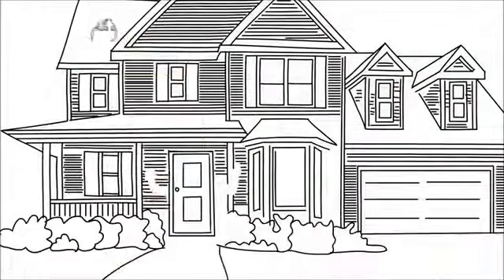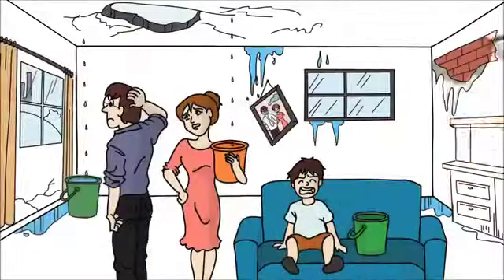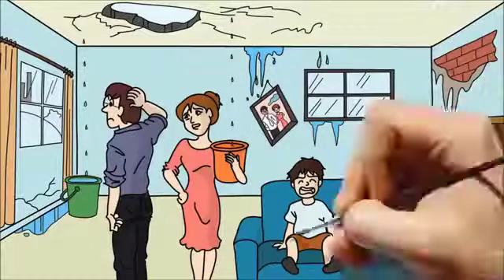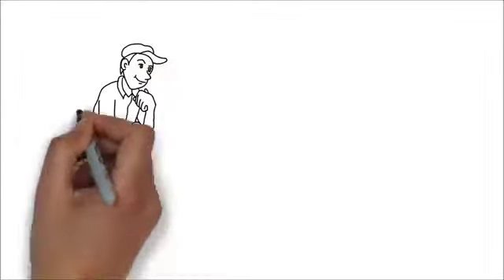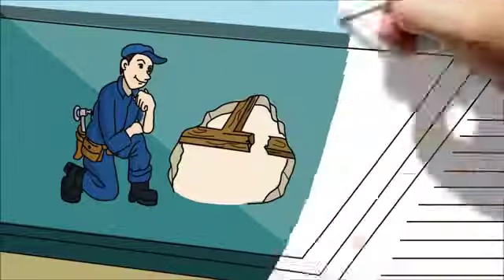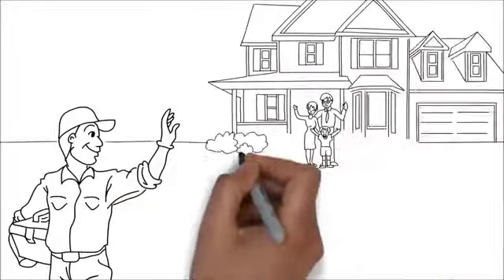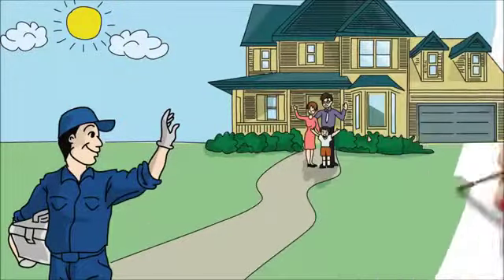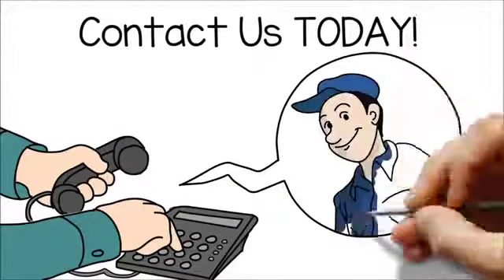Glen Park NY Roof Repair | TOLL-FREE